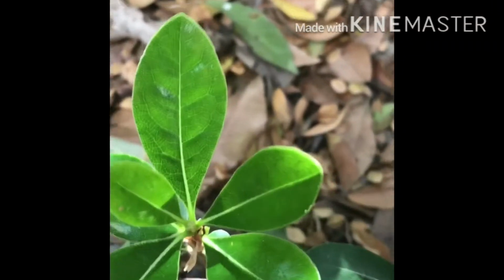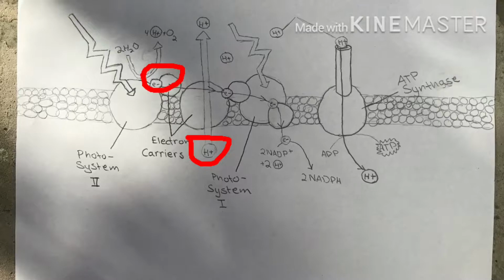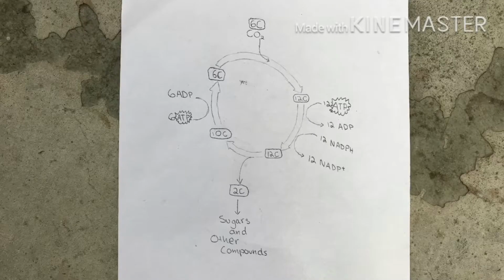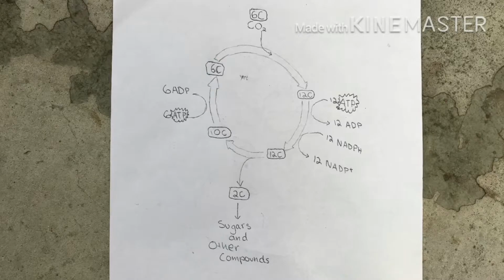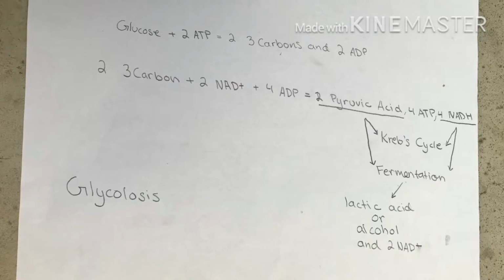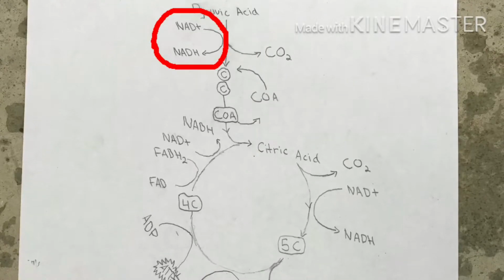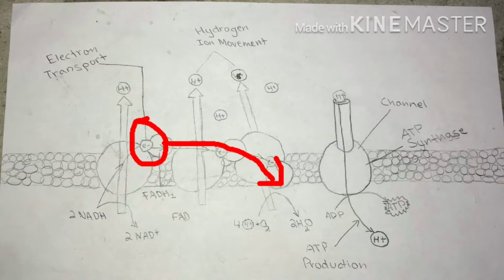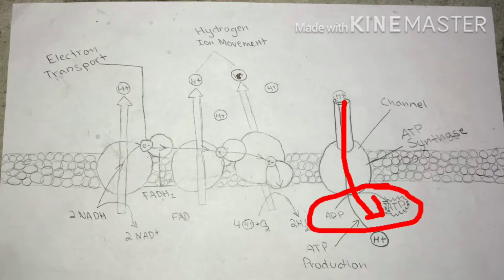Science project video